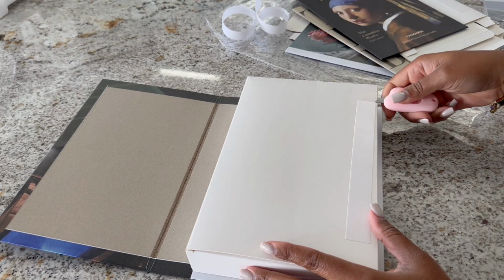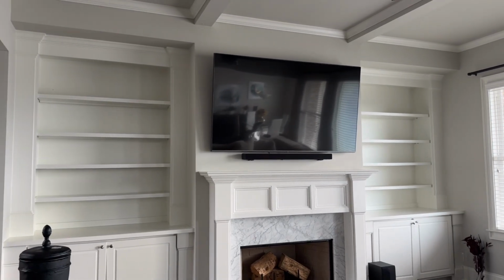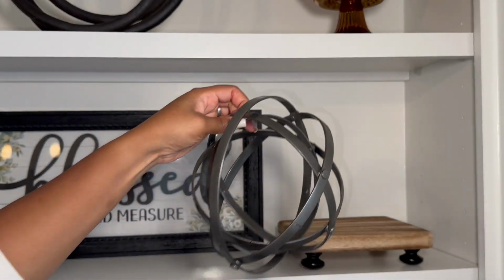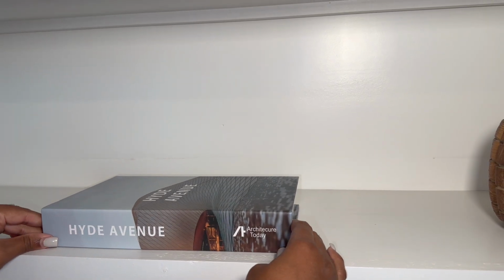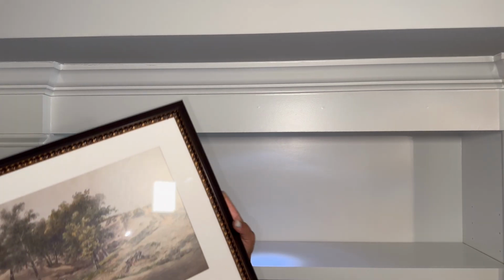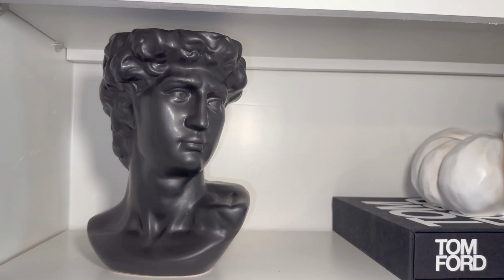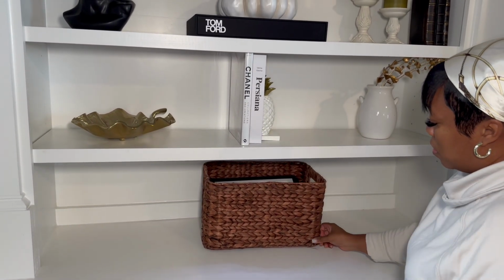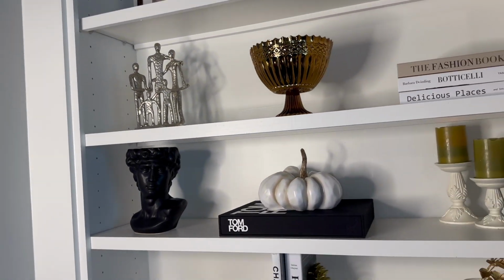HOW TO STYLE A MODERN BUILT-IN BOOKCASE | DECORATE WITH ME FOR FALL 2024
🍂 In today’s video, I’m taking you through the process of styling my built-in bookcase for the fall season. We’ll explore how to create a modern, non-cluttered look that feels cozy and welcoming. I’ll share some essential tips on selecting the right items, achieving balance, and making sure your decor reflects the season while maintaining a clean, organized appearance.

Whether you're looking for inspiration on how to refresh your living room for fall or want to learn the do’s and don’ts of bookshelf styling, this video has you covered. I’ll also discuss how to use focal points effectively, ensuring that your bookcase not only looks beautiful but also feels like an inviting part of your home.

‼️Amazon books

⚡️Amazon Storefront

Tiahna - owner of TC TEN & Co. (for all your custom glue-less wigs).
Chris- Owner of TC Ten Logistics Inc. (For all your long/ short haul & transportation needs).